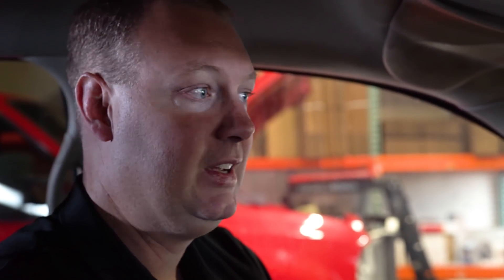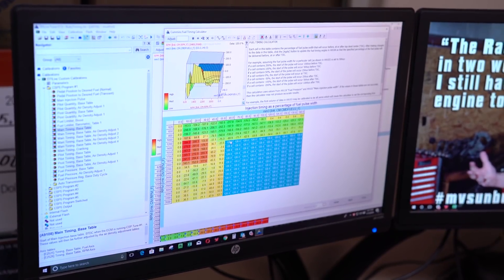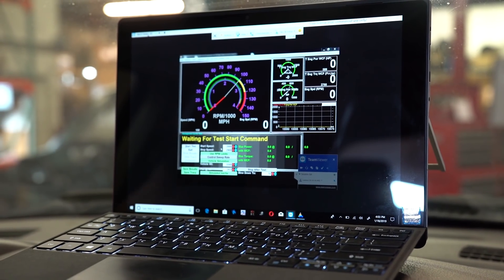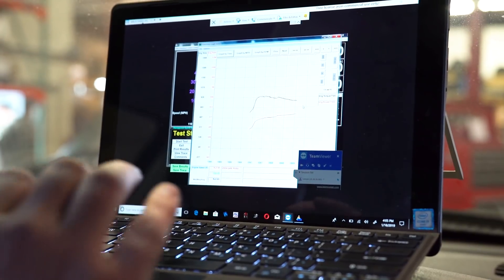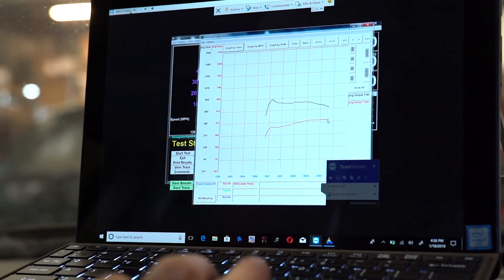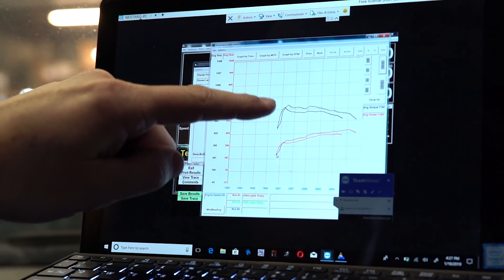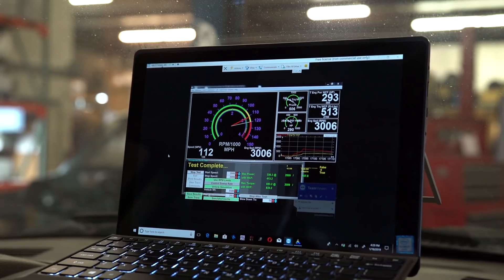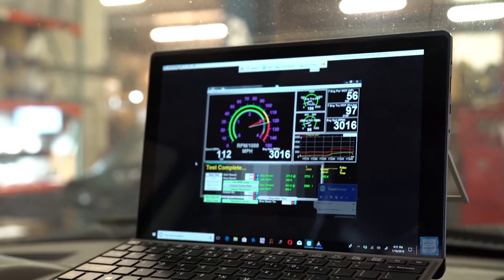EFI LIVE Timing Dyno Test | Power Driven Diesel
In this video we are testing diesel injection timing with EFI LIVE! See how different timings affect the results of the dyno test with this Dodge Ram Cummins.